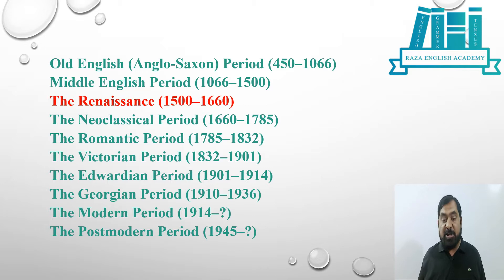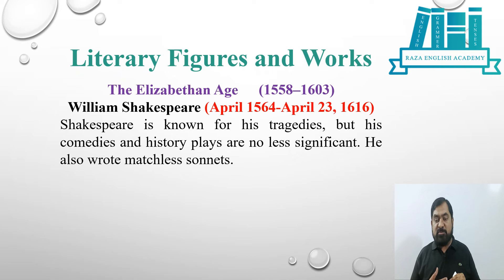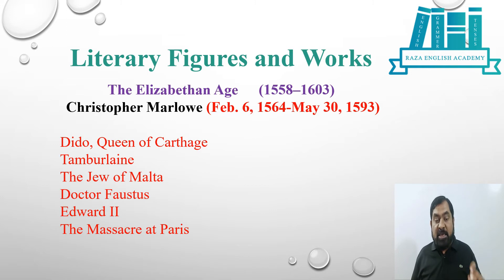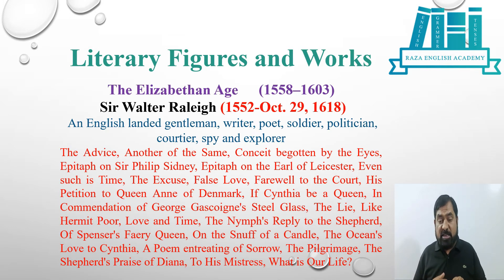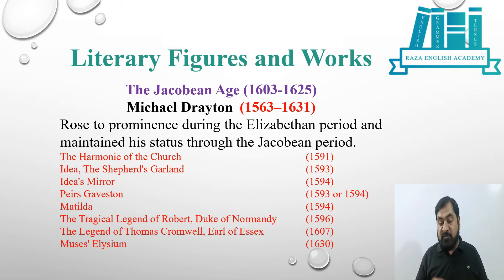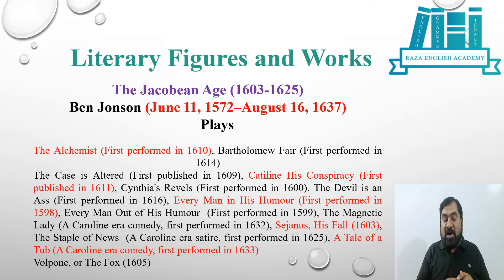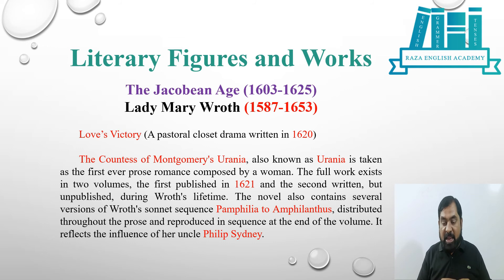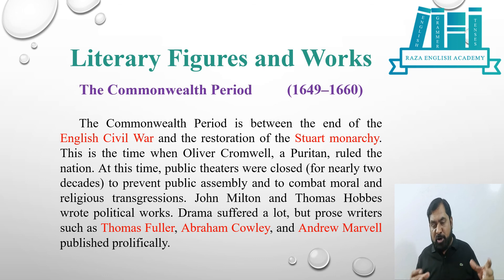PPSC, Lecturer in English | Preparation Lecture 2 | The Renaissance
This video lecture is a part of the series of lectures intended to help aspirants for the post of Lecturer in English through PPSC examination. The presenter, KASHIF RAZA JOYYA, is an Assistant Professor of English in Higher Education Department, Punjab, Pakistan. He joined HED in 2009 as a Lecturer in English. He, again, appeared for selection as Assistant Professor of English in 2015, and by the grace the Almighty, was selected as Assistant Professor. With the vast knowledge of PPSC examination system, he desires to help others who want to be a part of this highly revered community of college teachers.